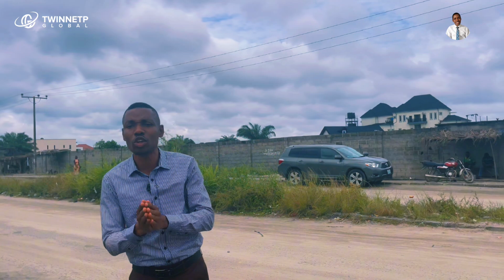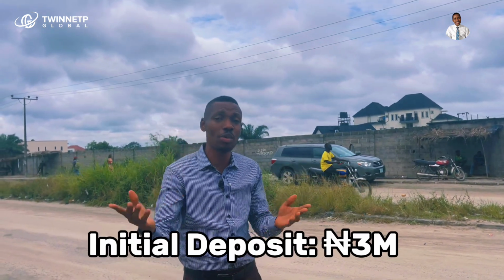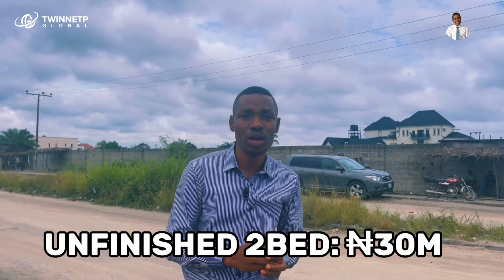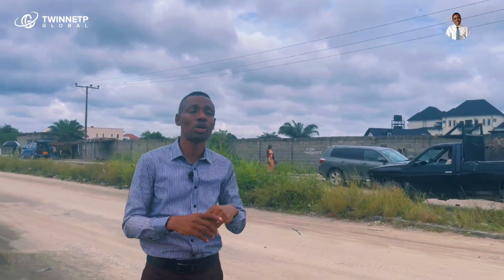ABIJO GRA NEIGHBOURHOOD VIEW | Abijo Lekki Lagos Nigeria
In this video I will be sharing with you ABIJO GRA NEIGHBOURHOOD VIEW Abijo Lekki Lagos Nigeria and the Most Affordable 2 Bedroom Apartments in Abijo GRA Lekki Lagos Nigeria.

FOR SALE: 2 Bedroom Luxury Apartments Abijo GRA Lekki Lagos

UNFINISHED 2 BEDROOM
Price: ₦30,000,000
Down Payment: ₦3,000,000

FINISHED 2 BEDROOM
Price: ₦36,000,000
Down Payment: ₦3,000,000

Payment Plan: 24 Months
0 - 6 Months Interest FREE

Lekkiproperty.com